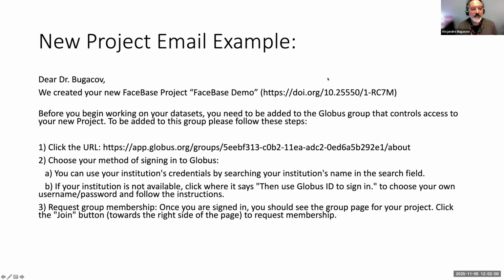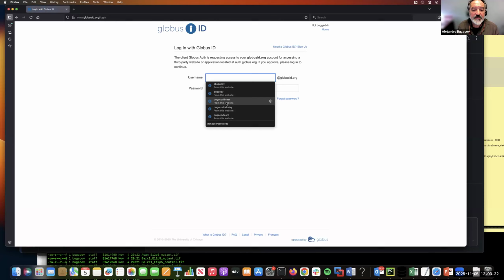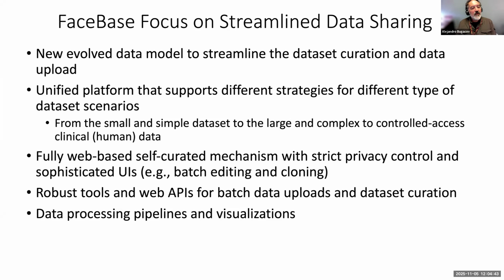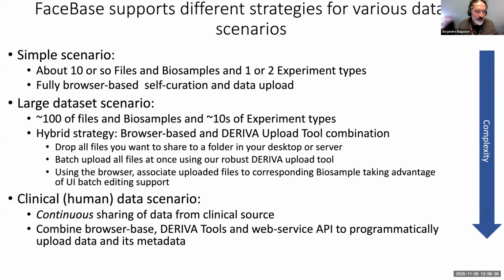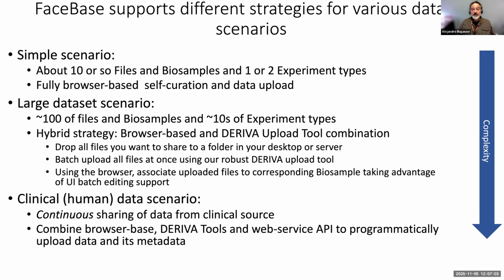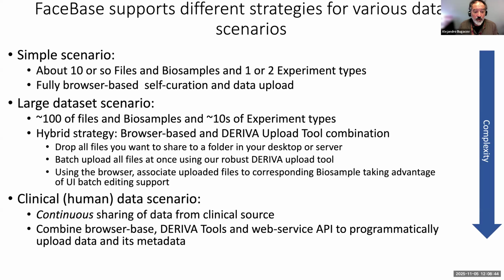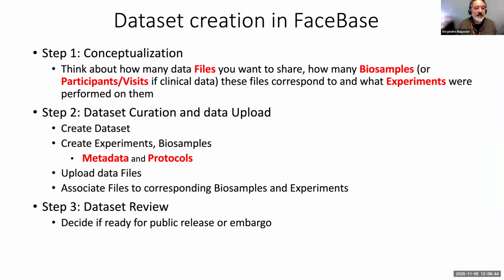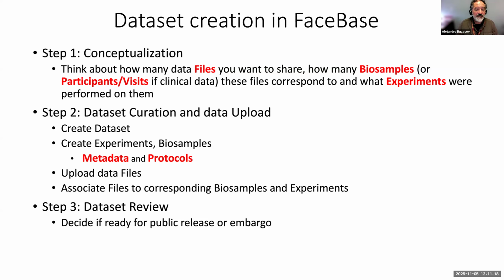FaceBase Bootcamp (Nov 5, 2025) — Demo Introduction